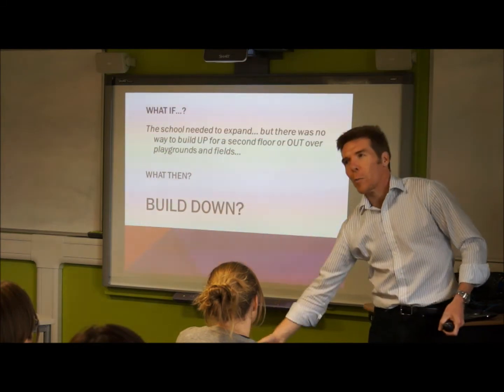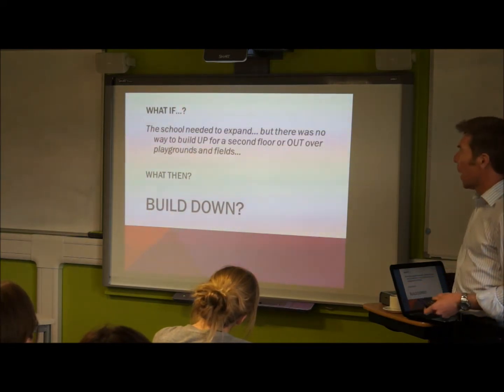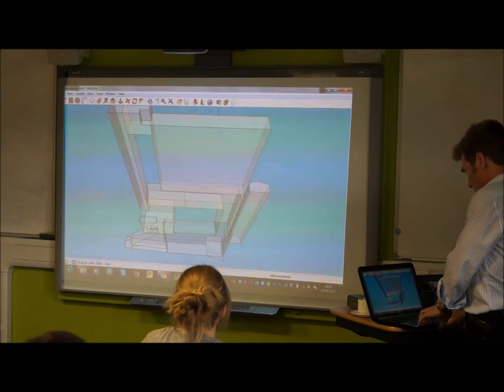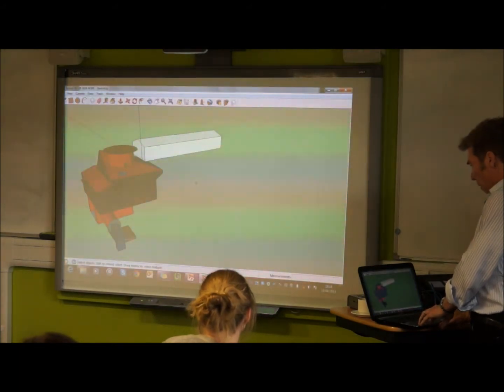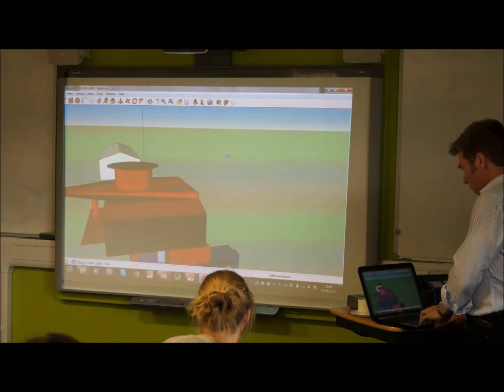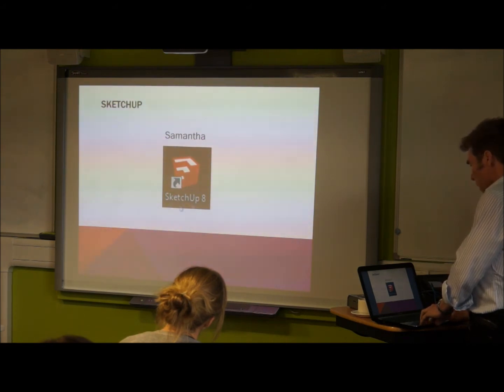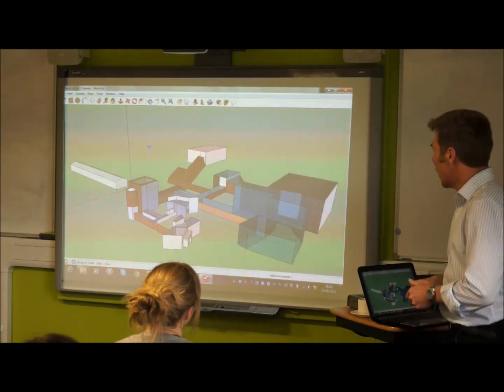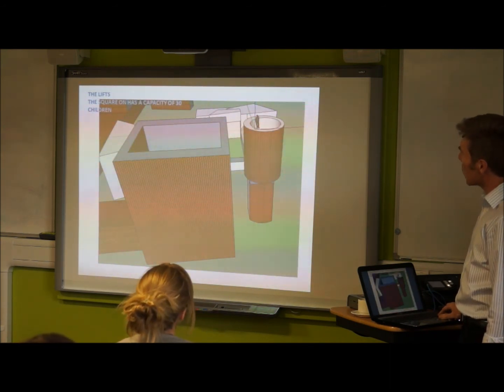TeachMeet Northants Peter Scurr Jun 2013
What is TeachMeet?

Learn something new, be amazed, amused and enthused.  This is an informal gathering of those curious about teaching and technology. Anyone can share great ideas they've trialled in their classrooms, ask important questions or simply sign up to take part in learning conversations.  Everyone is welcome to join in: teachers from all types of schools, teaching all subjects and age groups.  The main part of TeachMeet is hearing stories about learning from teachers.  It is a chance for teachers to hear ideas from each other  and be inspired by colleagues, along with a whole bucket load of networking to boot!